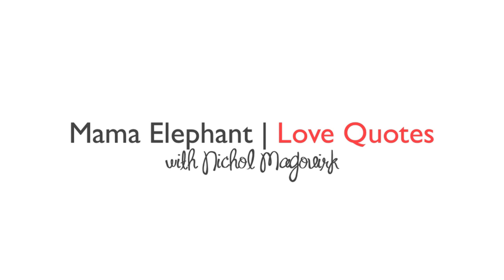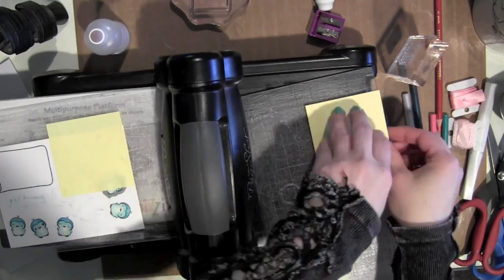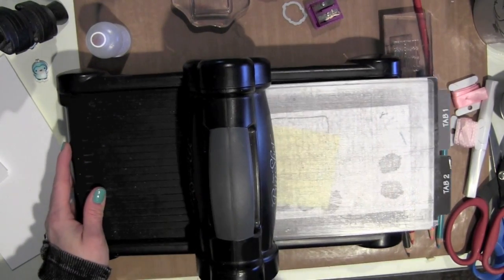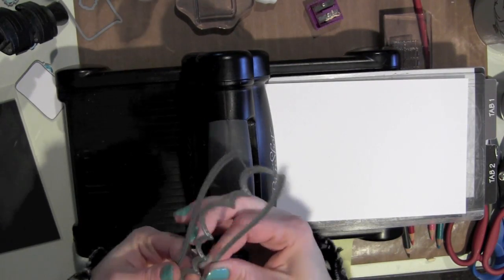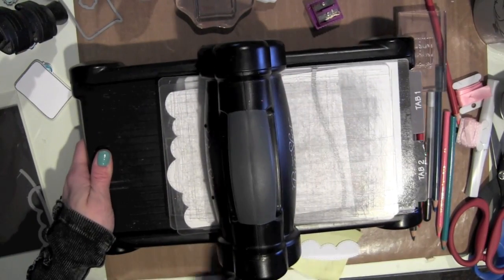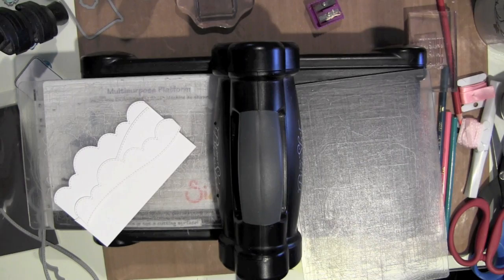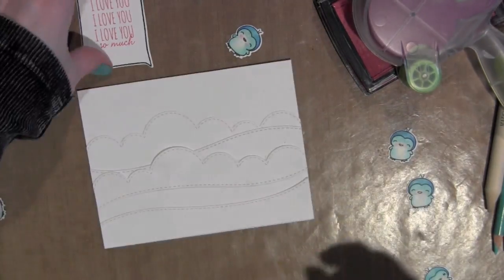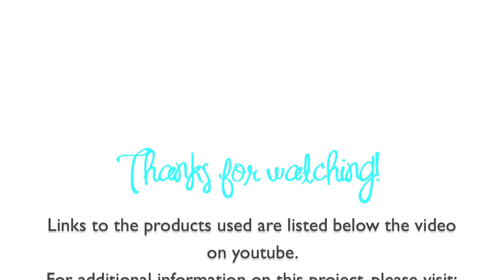ME Love Quotes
This video features a stamped card showcasing the Mama Elephant Love Quotes Stamp Set and Landscape Trio dies.